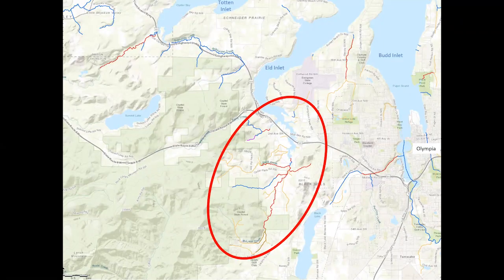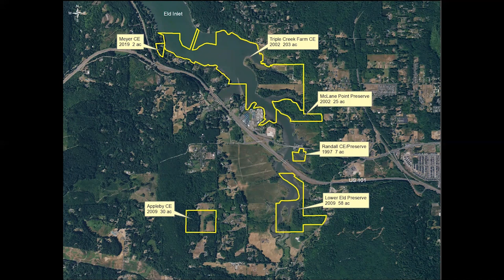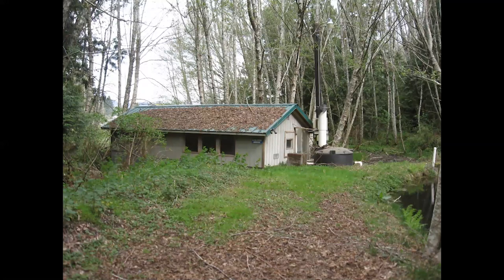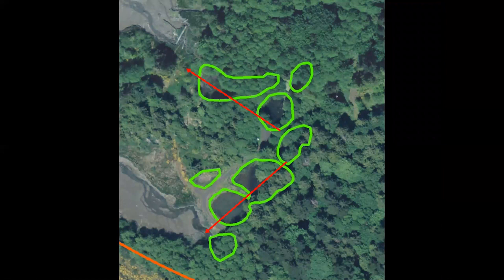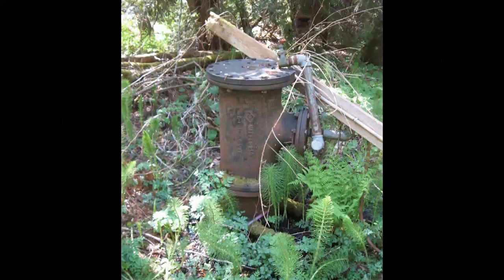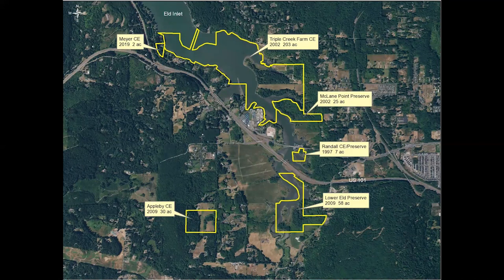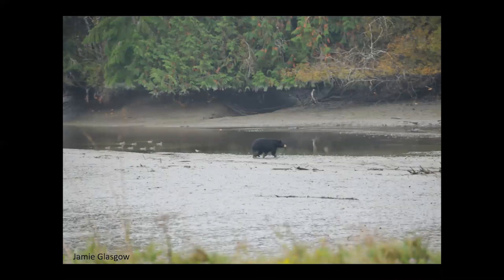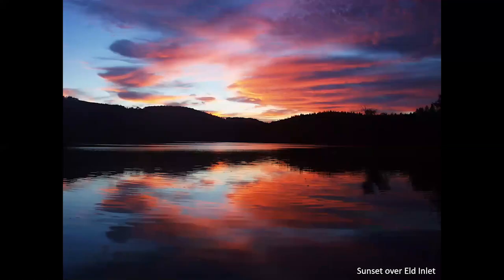Conservation Conversations: Mud Bay